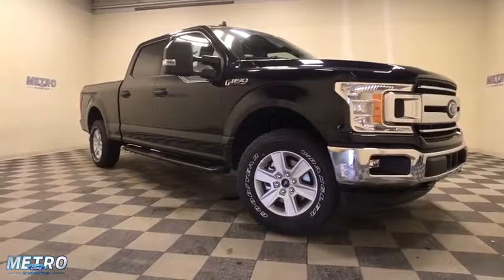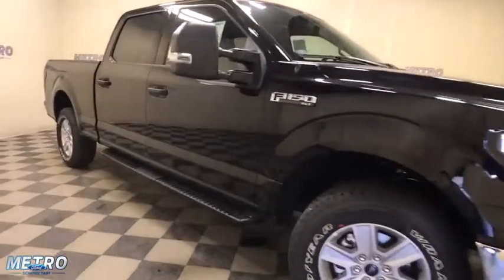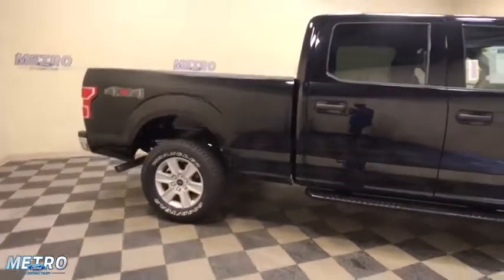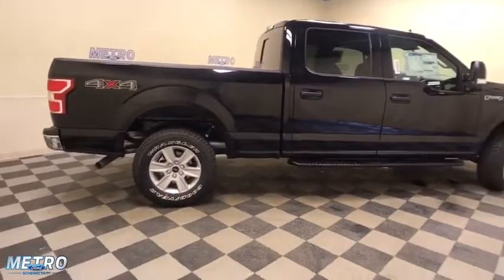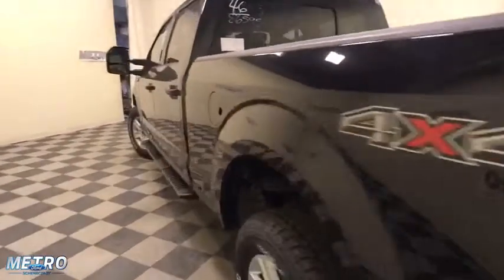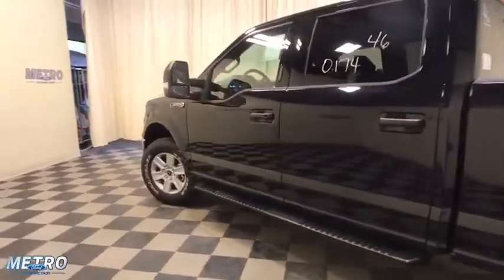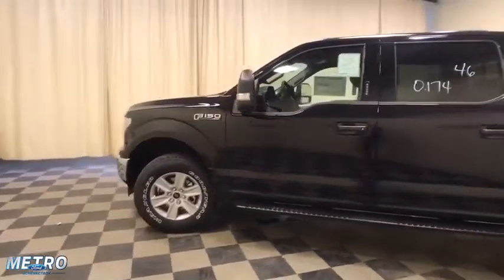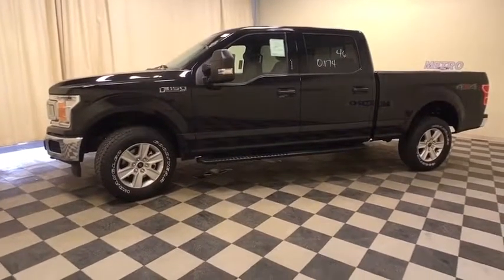2019 Ford F-150 Schenectady, Albany, Clifton Park, Saratoga, Amsterdam, NY 19T897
Black New 2019 Ford F-150 available in Schenectady, New York at Metro Ford. Servicing the Albany, Clifton Park, Saratoga, Amsterdam, NY area.

Metro Ford
3601 State St

Black 2019 Ford F-150 XLT 4WD 10-Speed EcoBoost 3.5L V6 GTDi DOHC 24V Twin Turbocharged 4WD. Price does not include Tax, Title and DMV fees.  Price includes: $750 - Bonus Customer Cash. Exp. 09/30/2019, $750 - Ford Credit Retail Bonus Customer Cash. Exp. 09/30/2019, $2,750 - F-Series Retail Customer Cash. Exp. 09/03/2019, $500 - Retail Bonus Customer Cash. Exp. 09/30/2019